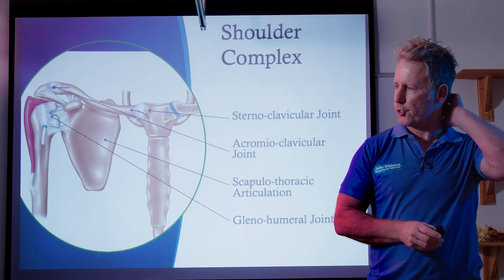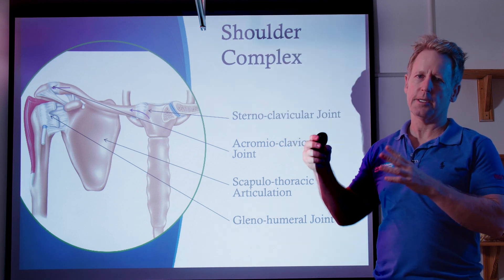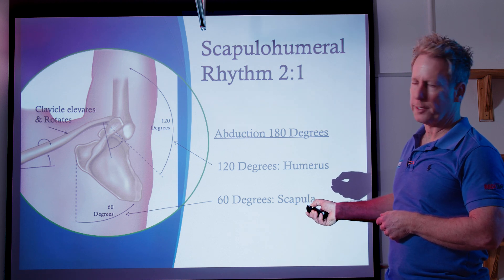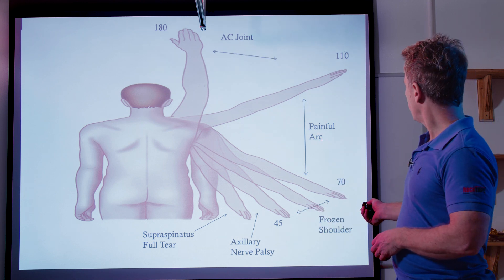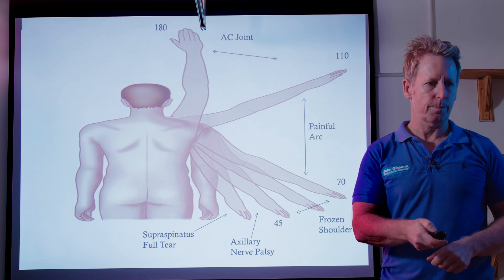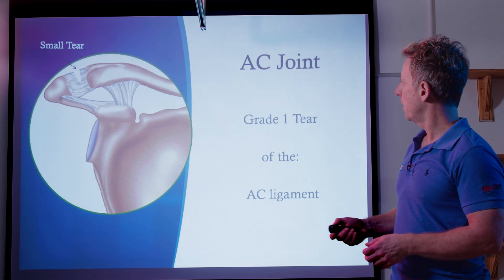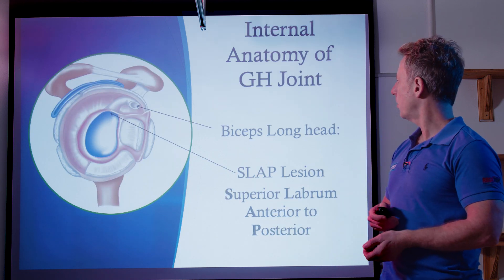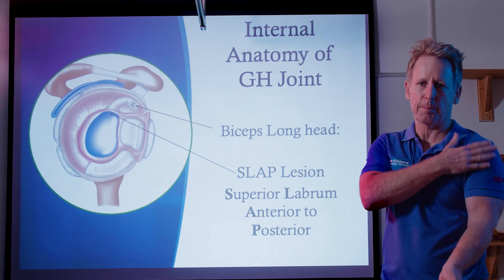The Vital Shoulder Complex - Rotator Cuff, Impingement Syndrome, AC Joint, SLAP Tear & more...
John Gibbons is a registered Osteopath, Lecturer and Multi-published Author and in this video he will be teaching pathologies of the Shoulder and cervical spine and how they cause pain to the back, neck, shoulder, arm and hand.

Shoulder and Neck (cervical) pain can be caused by a multitude of issues like a SLAP tear, Bicipital tendinopathy, AC Joint, SC Joint, Ligament injuries, Rotator cuff tears of the Supraspinatus, infraspinatus, subscapularis and trees minor and also to the subacromial bursa under the acromion.

In another video John mentions the Gall bladder, spleen, liver that can cause shoulder pain as referring via phrenic nerve of the diaphragm to C3, C4 and C5 of the cervical spine. He also discusses murphy's and kerning sign and also pancoasts tumor from lung cancer and Virchows lymph nodes enlarged due to stomach or intestinal cancer. Cervical Facet joint and disc pathology is also another cause of shoulder and arm pain. Frozen shoulder or adhesive capsulitis is mentioned and is a tricky one to treat.

These techniques and more is taught on the Shoulder and Cervical Master-Class at the University of Oxford.

1. A Practical Guide to Kinesiology Taping and comes with a complimentary DVD.
2. The Vital Glutes, connecting the gait cycle to pain and dysfunction
3. Functional Anatomy of the Pelvis, SI joint & lumbar spine
4. The Vital Shoulder Complex
5. 2nd Edition of Kinesiology Taping
6. The Vital Nerves
7. 2nd Edition of METs
8. The Vital Spinal Column

1. Spinal Manipulation & Mobilisation
2. Advanced Spinal Manipulation
3. Kinesiology Taping
4. Muscle Energy Techniques
5. The Vital Shoulder Complex
6. The Vital Cervical spine
7. The Vital hip & groin
8. The Vital Knee
9. Advanced Soft Tissue techniques
10. The Vital Neurological system
11. Pelvis, SIJ & Lumbar spine
12. The Vital Glutes & Psoas
13. Acupuncture & Dry needling